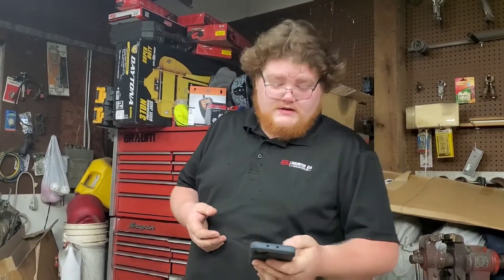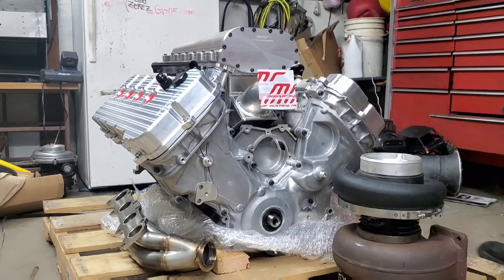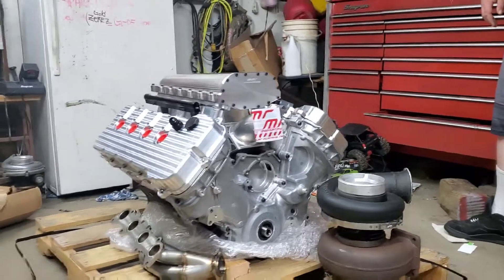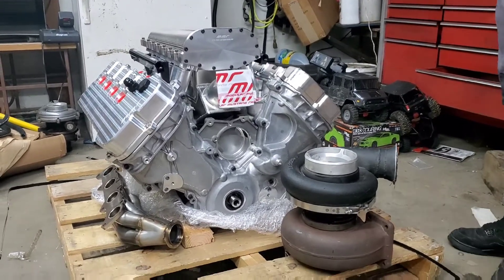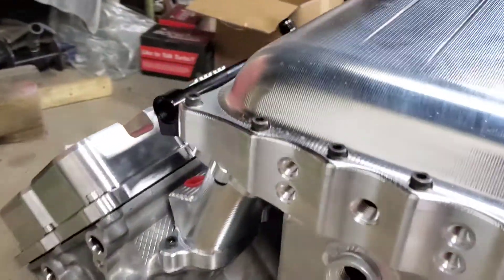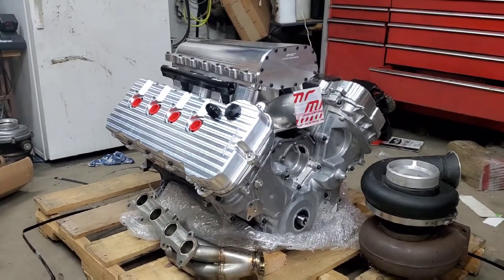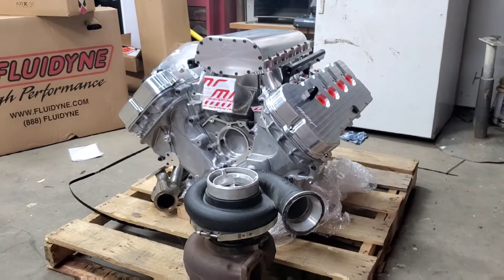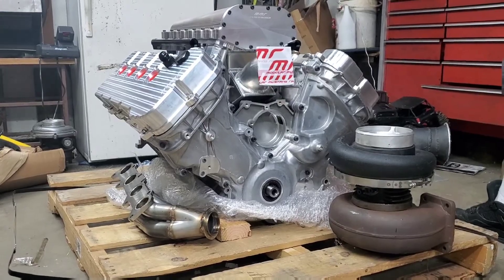MMR 2000HP Forged Long Block Build Specs: 2000HP s550 Mustang Build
MMR 2000hp Forged Long Block Build Specs

-MMR Billet Secondary Tensioner Bracket
-MMR NMRA RENEGADE SPEC CAMS
-MMR Billet Cylinder Head Cam Caps (QTY 16)
-M2500R "RED FIRE" Coating
- MMR Billet Primary Chain Tensioners
(LIMITED TRAVEL)
-MMR Upgraded Valve Spring &
Chromoly Retainer kit
-MMR  Phaser Eliminator/Camshaft adjusters
-MMR Billet Chain Guide Kit (fixed & Pivoting with
wear strips)
-Billet Rear Cover, Trigger wheel & sensor kit
-MMR Billet Valve Covers  w/ VCT Holes
-MMR Alloy Performance Oil Pan (Moroso Deep)
- Moroso Dry Oil Sump
- Aluminum Factory style timing cover
-MMR Billet ICX PRO Intercooled Manifold for all
-Coyote single injector 90MM throttle body
-Full FT600 fuel tech stand alone system with all the wires and sensors

It's a long list. I can't wait to get this thing into Becky (2015 s550 Mustang GT). MMR really makes quality parts. We had a few things missing, but Greg apologized and said they should all be here by the end of next week. If that holds true we will see. Anyways we researched for a while to pick this motor out. There were a few different companies, but I really loved MMR's product. They don't have the best reviews or rep. A lot of people said their customer service sucked. However we still gave them a chance. Things were a little different for us because of covid. We've had some issue but Covid has been the reason why most of the time. For the most part they have been doing alright up until my motor got here and I was missing pieces. For some reason a 3rd of what i spent was missing. Called they said they would take care of it. So we will see how it goes and I will let you guys know.